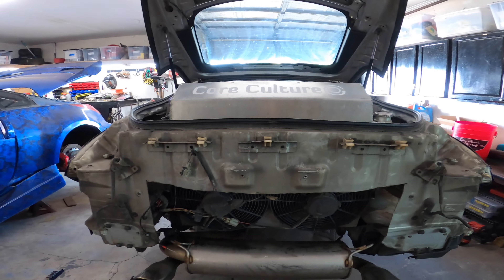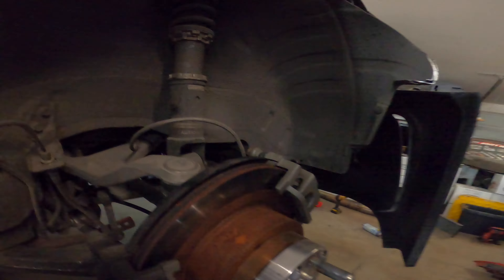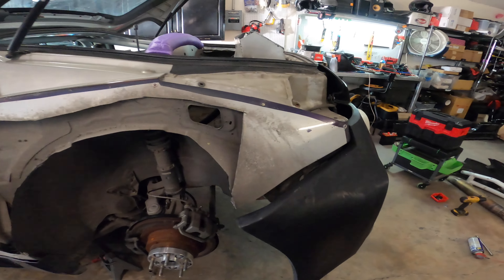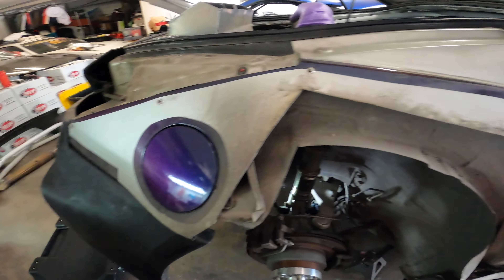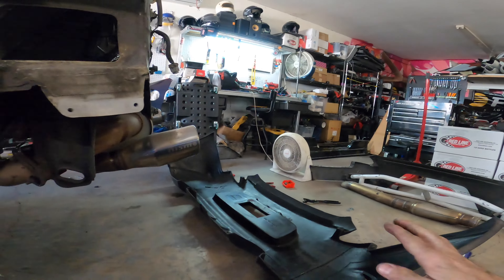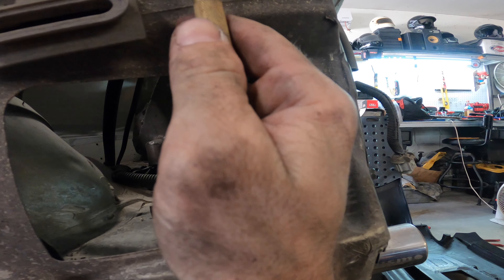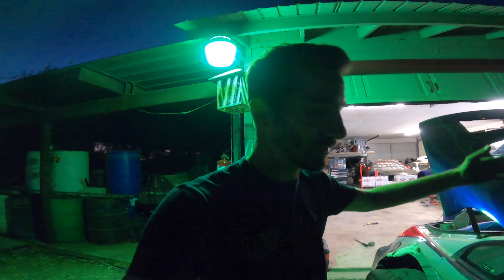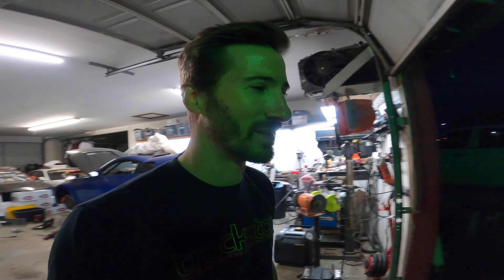Your CUT Rear Bumper IS UGLY! Here's how to fix it with KBD 😎 pt1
I'm SO SICK of seeing all these great looking cars RUINED with a cut rear bumper! 🤮  There's no reason for it!  In this video I will show you how to make a rear-mount Radiator car functional and unbreakable with a full KBD rear bumper that is mounted PROPERLY!  I hope you learned something and can apply this to your own build at home. Be sure to check back tomorrow for part 3 of this build!